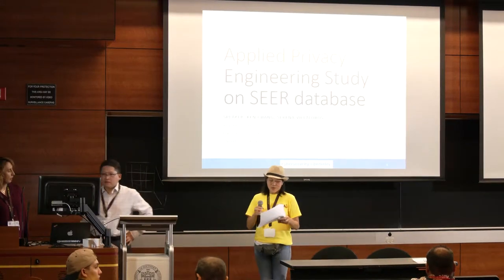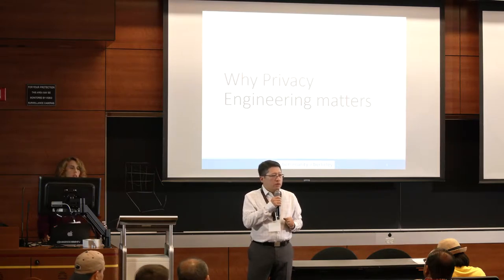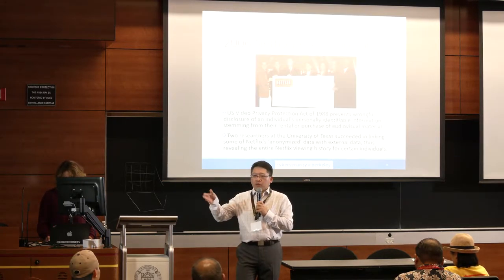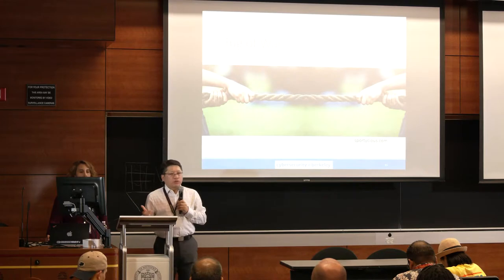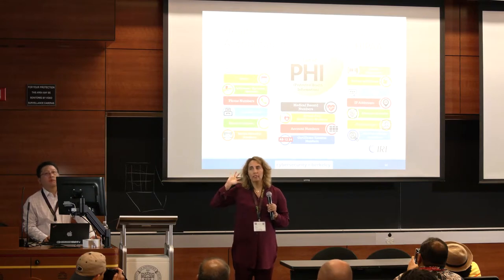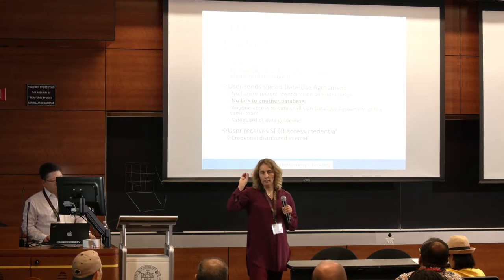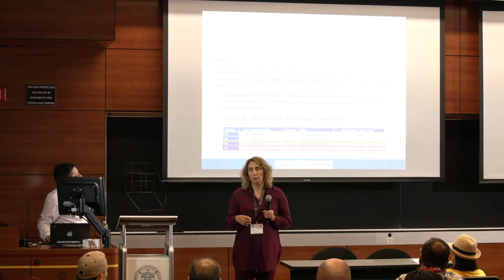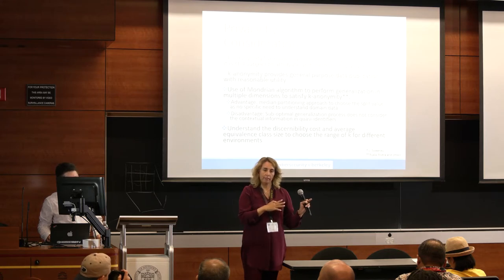Data Con LA 2019 - Applied Privacy Engineering Study by Ken Chang & Serena Villalobos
This research sought to prove or disprove the hypothesis that not only are attackers continuing to seek to steal and monetize US citizen data, but also that: 1. Given past attacks, the research community has a moral obligation to create a more stringent identity proofing, research classification of usage and therefore a "least use" framework for data accessibility, and 2. Prior to the release of any research data, the data de-identification process must be more anonymous than the current HITRUST Common Security Framework and NIST SP 800-53 government specifications.